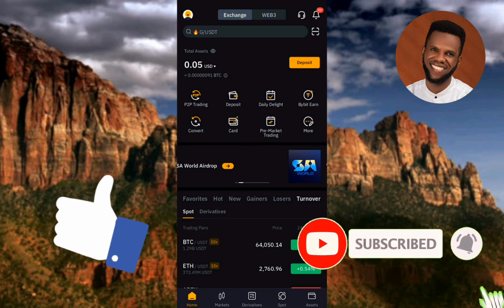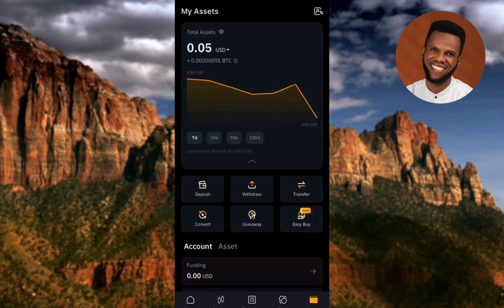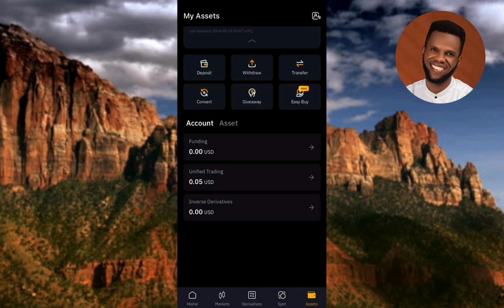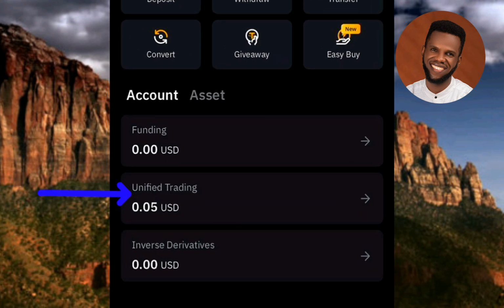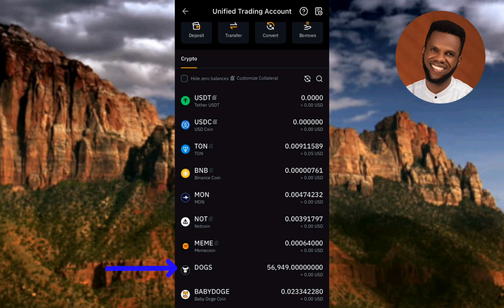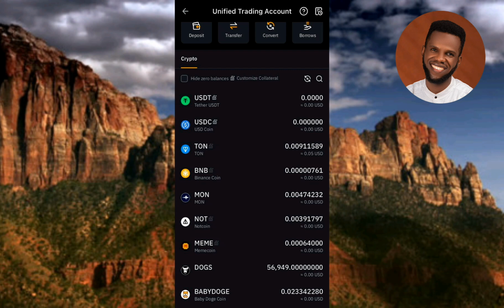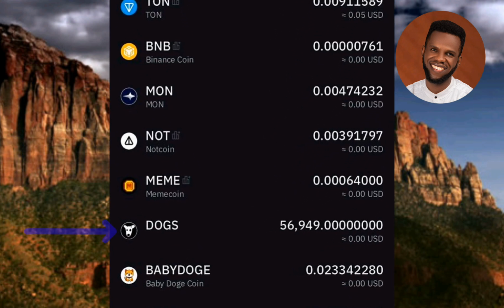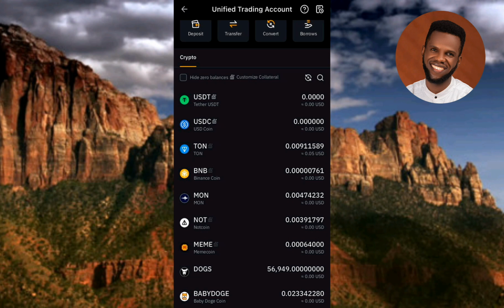DOGS Coin is now Showing on Bybit – Do This Now To Find Your DOGS Coin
DOGS Coin and Bybit Update: Dogs Coin is Now Showing on Bybit | How to find and See Your Dogs Coins | Dogs Coin is now live on Bybit.

Exciting news for Dogs Coin holders! Dogs Coin is now listed on Bybit, a popular cryptocurrency exchange. This means you can now trade, buy, and sell Dogs Coin on the Bybit platform. But how do you access and view your Dogs Coins on Bybit? In this guide, we will walk you through the steps to see your Dogs Coins on Bybit.

Step 1: Log in to Your Bybit Account

First, log in to your Bybit account using your email and password. If you don't have an account, create one by following the registration process.

Step 2: Navigate to the Asset Page

Once logged in, click on the "Assets" tab on the top menu bar. This will take you to the asset page, where you can view all the cryptocurrencies available on Bybit.

Step 3: Search for Dogs Coin

In the search bar, type "Dogs Coin" or the ticker symbol "DOGS" to find Dogs Coin. Click on the result to go to the Dogs Coin page.

Step 4: View Your Dogs Coin Balance

On the Dogs Coin page, you will see your balance displayed. This shows how many Dogs Coins you have in your Bybit account.

Step 5: Deposit or Withdraw Dogs Coin (Optional)

If you want to deposit more Dogs Coins into your Bybit account or withdraw them, click on the "Deposit" or "Withdraw" buttons accordingly. Follow the prompts to complete the transaction.

That's it! You have successfully viewed your Dogs Coins on Bybit. Remember to always follow safety guidelines and best practices when trading cryptocurrencies. Happy trading!